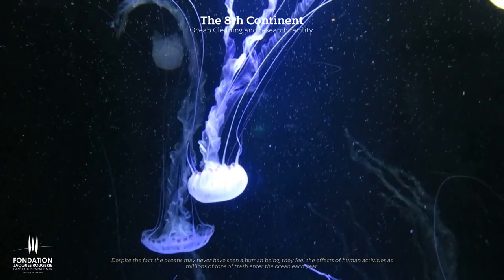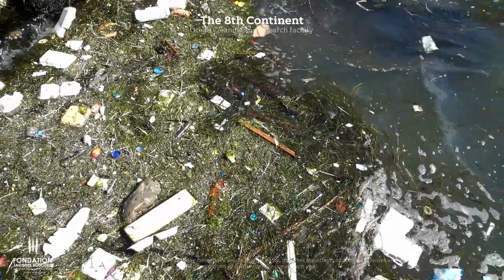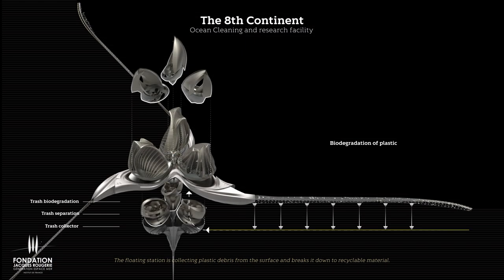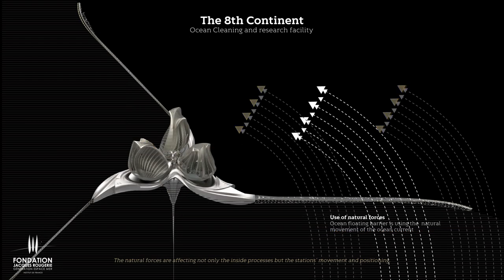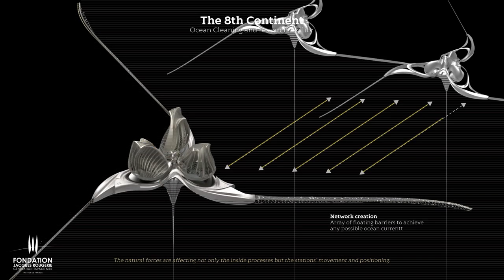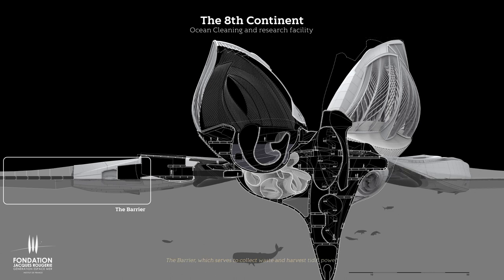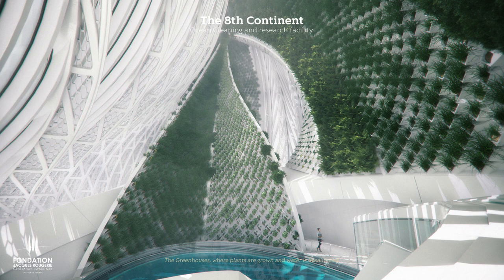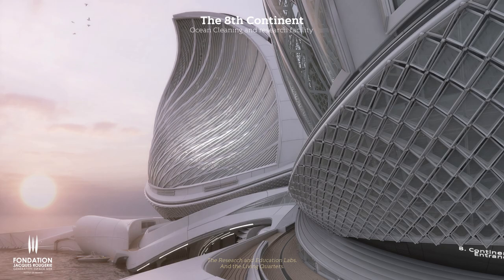The 8th Continent - Ocean Cleaning and Research Facility by Lenka Petráková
Today, large surfaces covered in marine plastic pollution equal the size of a continent. The one growing in the pacific ocean is called The 8th Continent. But today is time to imagine a cleaner, environmentally more sustainable future and ways to achieve it by architectural and technological creations for better tomorrows. One such invention is the proposed floating station, that is cleaning the ocean and restoring the balance in the marine environment. The station not only physically improves the water but creates an interdisciplinary platform, to showcase the troubling side of the marine environment.

The station consists of five main parts:
1 – The Barrier that serves to collect waste and harvest tidal energy
2 – The Collector, where waste is sorted, biodegraded and stored
3 – The Research and Education Centre to study and showcase the increasingly troubling side of aquatic environments
4 - Greenhouses where plants are grown, and water is desalinated
5 – Living Quarters with support facilities

The Barrier floats on the water surface and moves waste towards the Collector. The collection technology at the centre of the building is designed to optimize waste handling. The research and education centre is linked to the Collector and Greenhouses to follow the water processes and study them. Greenhouses are shaped to optimize condensed water collection and resemble large sails to allow wind to navigate the station.

The floating station is self-sufficient so the station's elements must cooperate and optimize the power source. Solar panels cover Greenhouses and ensure there is enough power for the water reservoirs' heating, allowing the evaporation of water and its desalination. After the wastewater extraction, the filtered clean water is pumped into the water tank and either desalinated or used for halophilic plants' hydrophobic cultivation. Source by Lenka Petráková.

A As Architecture - Discover Architecture